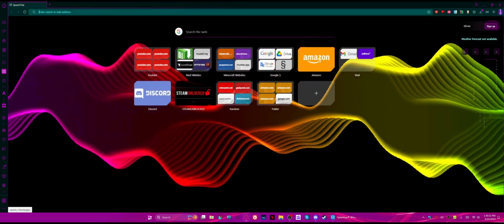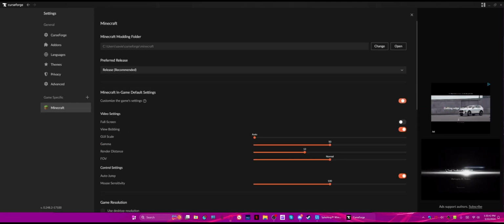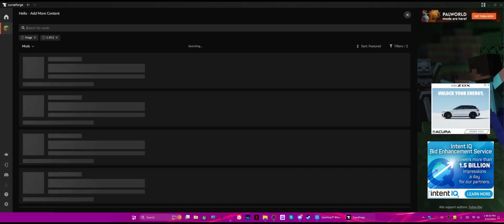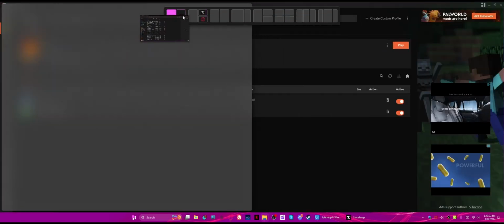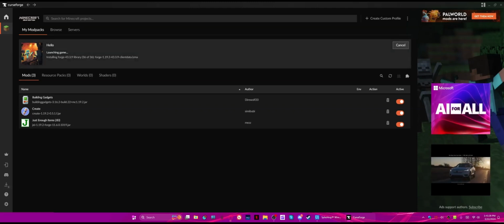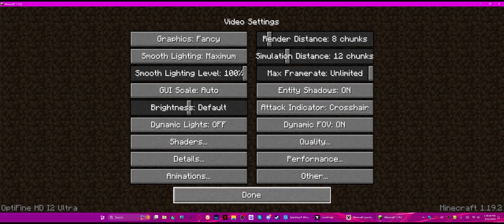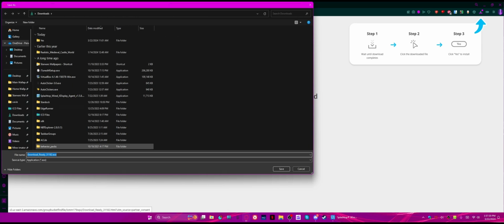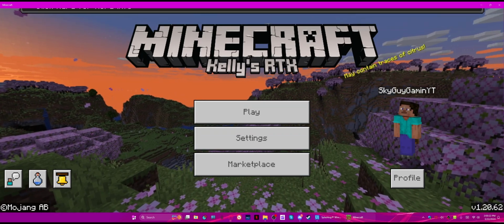Minecraft Forge and Mod Installation- Minecraft Java and Bedrock!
Links:
-Curseforge: Curseforge.com
Optifine: Optifine.net/home
MCPEDL: MCPEDL.com